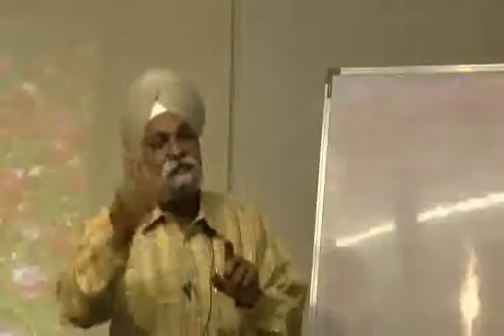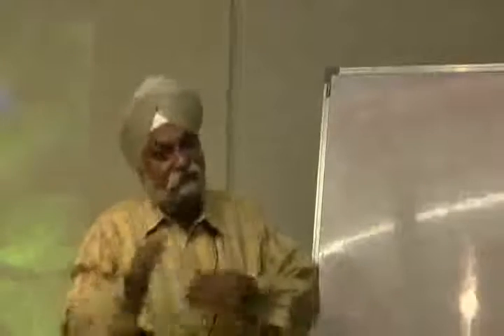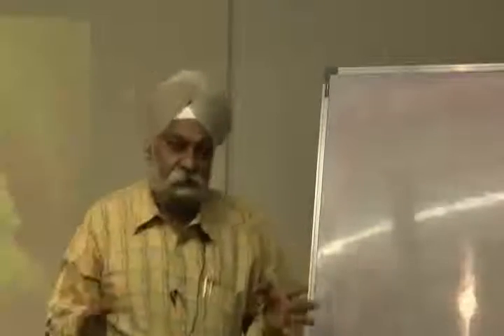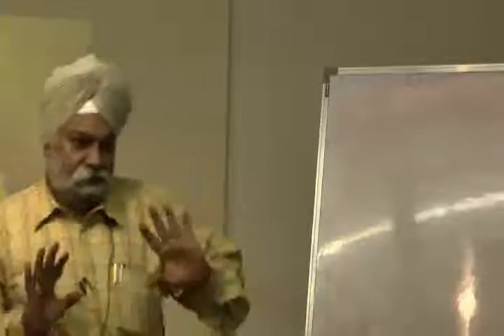Health and Harmony through Hand Writing Part 3.wmv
This video is a talk by Mr.H.S.Batra at HELP on 30th Sept,10. Topic "Health and Harmony through Hand Writing". This is part of the HELP Talk series at HELP, Health Education Library for People, the worlds largest free patient education library